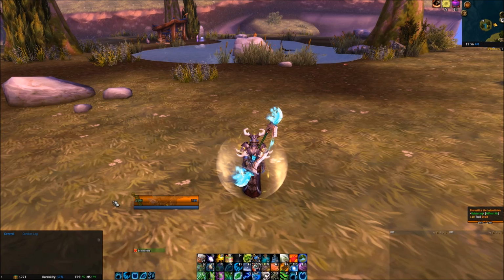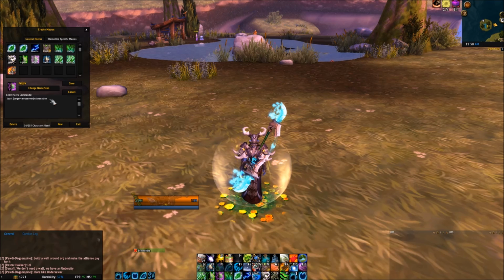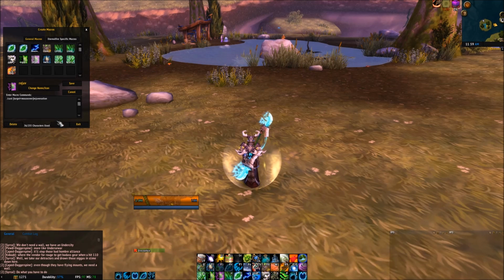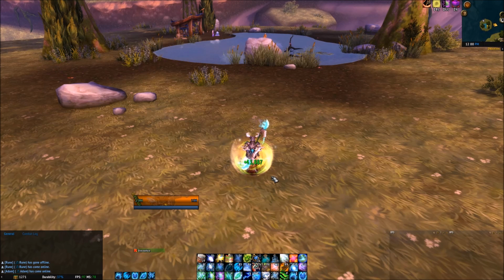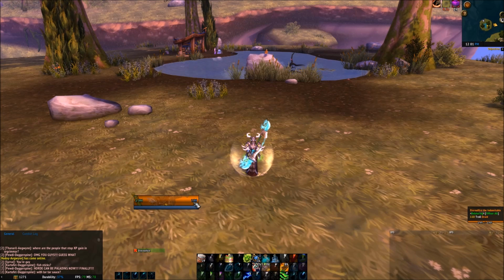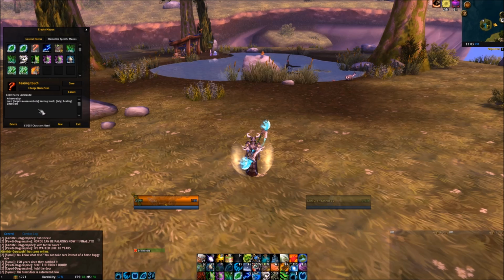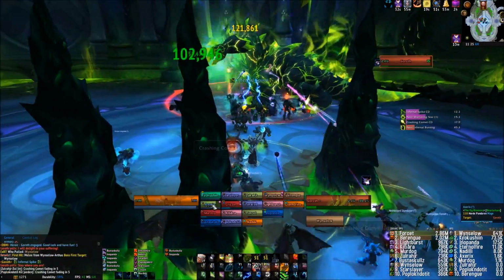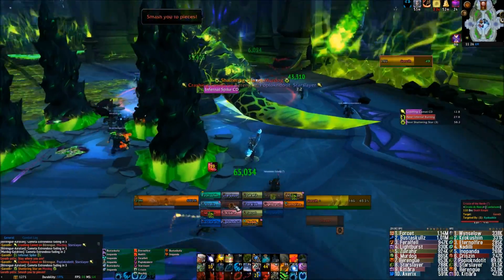How to Easily Make Mouseover Macros for Healers in WoW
This video explains how to easily macro your heals to be mouseover spells!

This is the if/then mouseover macro, prefers mouseover target over selected target, then selected target if no mouseover target, then YOU if no mouseover target and no selected target. Just change lifebloom to your desired spell.

/cast [target=mouseover,help] Lifebloom; [help] Lifebloom; Lifebloom

So this macro is the simple mouseover macro and only works when mousing over.

/cast [target=mouseover]rejuvenation